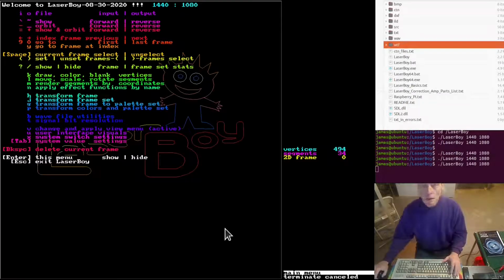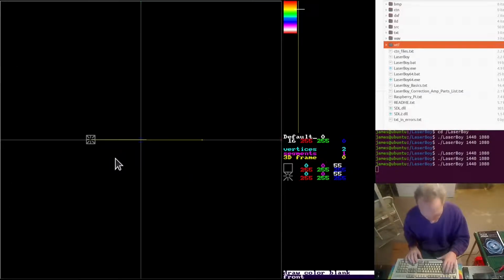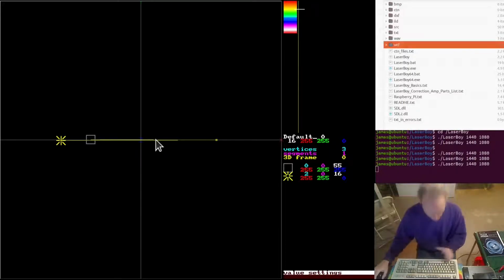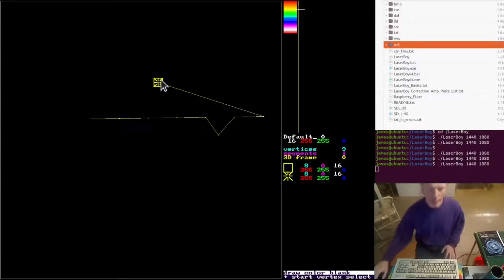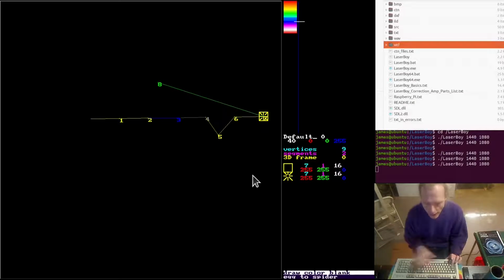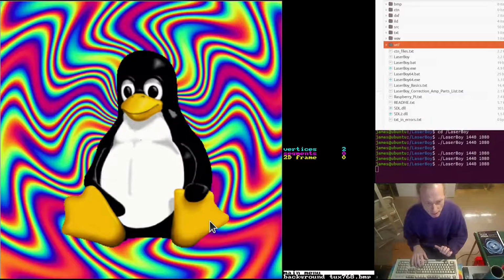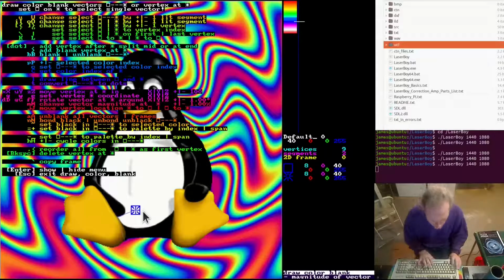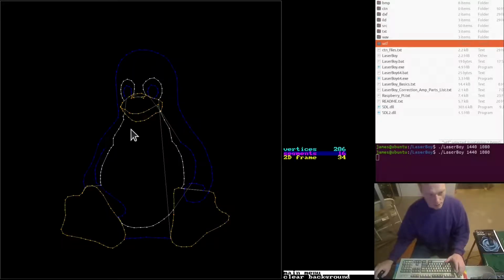0007 intro to LaserBoy menu k